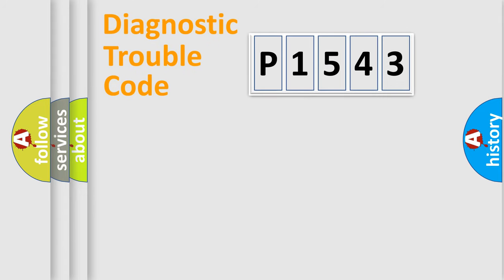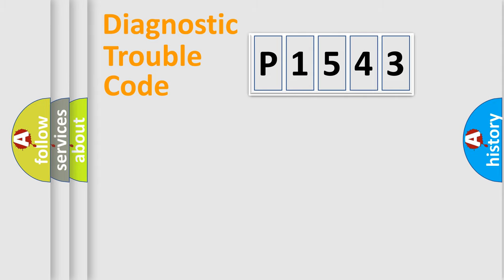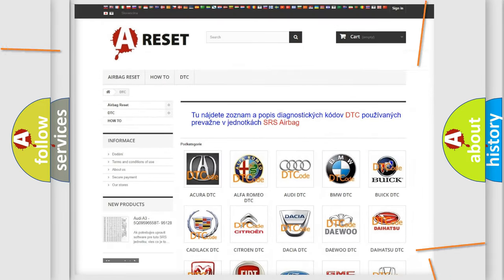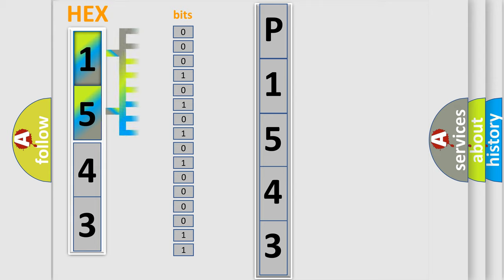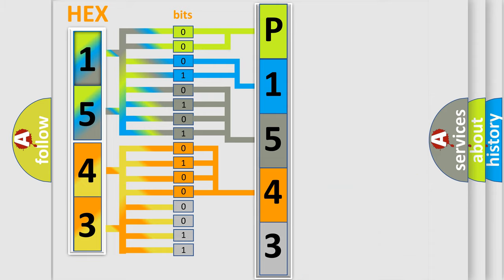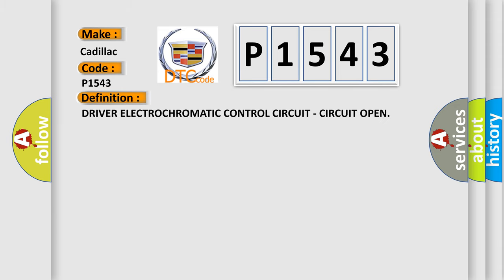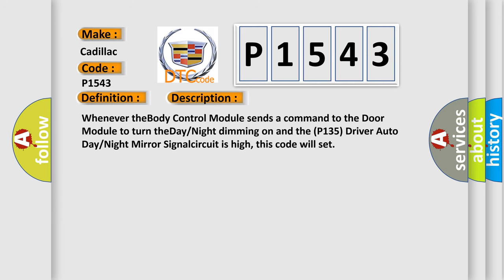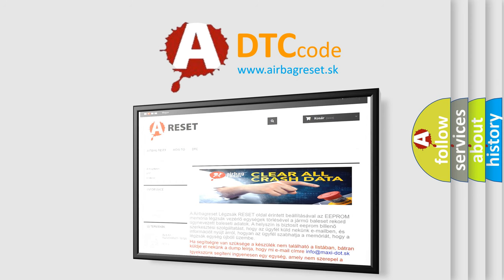DTC cadillac P1543 Short Explanation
Contents:
0:21 Basic DTC analysis according to OBD2 protocol standard.
1:48 Insight into programming
2:58 A diagnostically understandable description of the Diagnostic Trouble Code
3:05 Basic error definition

Make:
Cadillac
Code:
P1543
Definition:
DRIVER ELECTROCHROMATIC CONTROL CIRCUIT - CIRCUIT OPEN
Description:
Whenever theBody Control Module sends a command to the Door Module to turn theDay or Night dimming on and the (P135) Driver Auto Day or Night Mirror Signalcircuit is high, this code will set
Cause:
(P135 ) DRIVER AUTODAY or NIGHT MIRROR SIGNAL CIRCUIT OPEN(P136 ) DRIVER AUTODAY or NIGHT MIRROR RETURN CIRCUIT OPENDRIVER EXTERIOR MIRRORSHORTEDDRIVER DOOR MODULE(DDM)